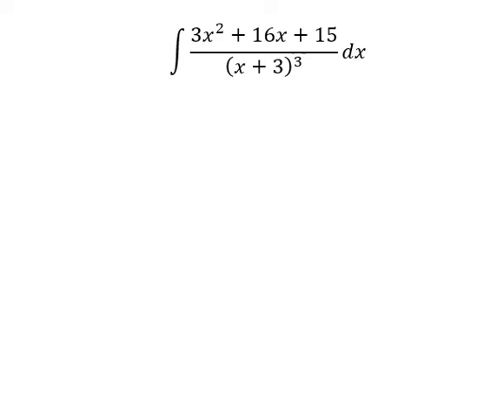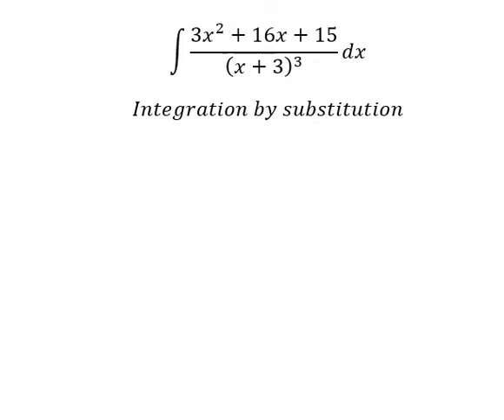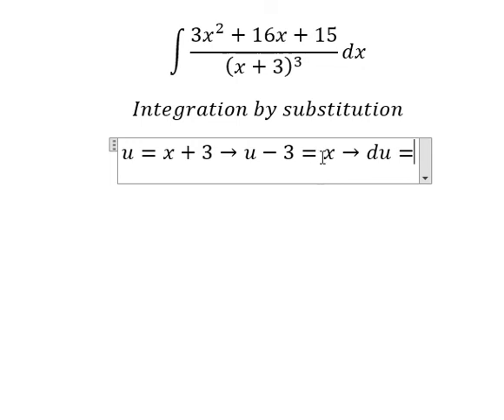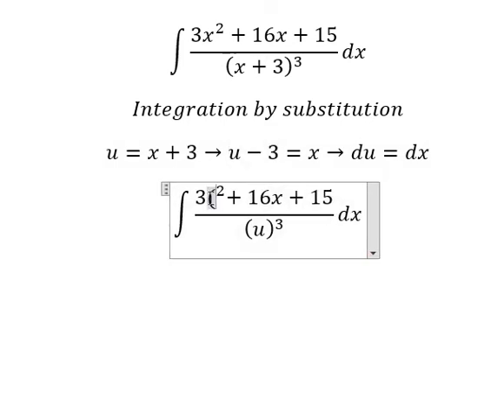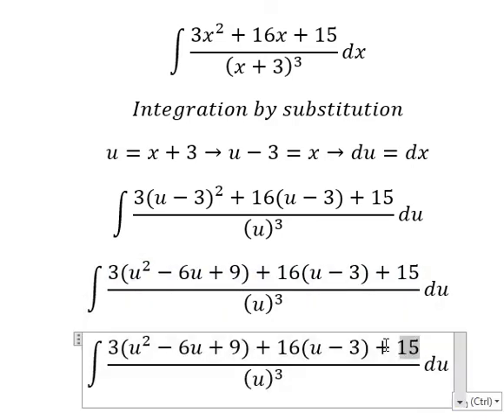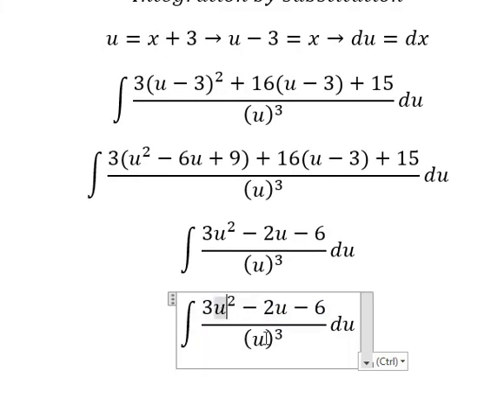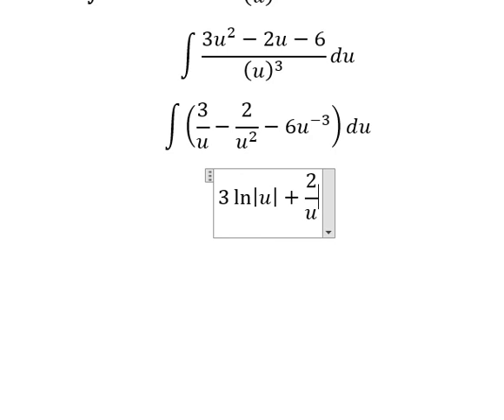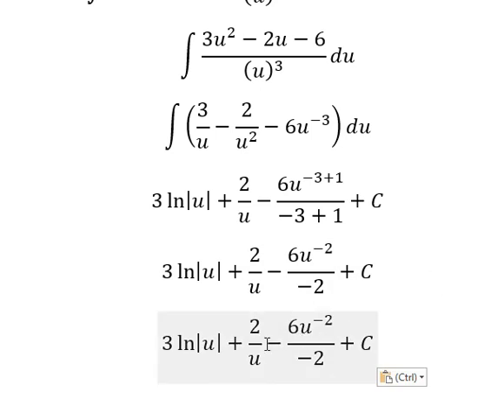Calculus Help: Integral ∫ (3x^2+16x+15)/(x+3)^3 dx - Integration by substitution